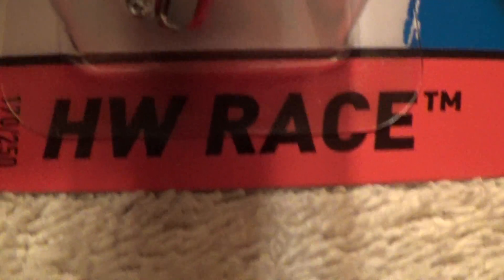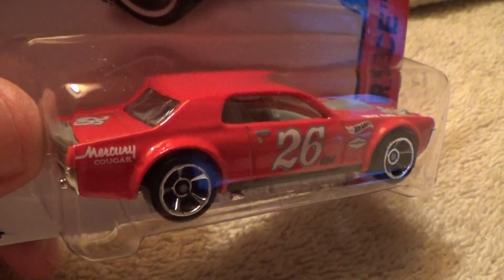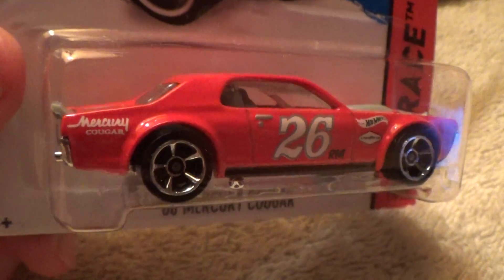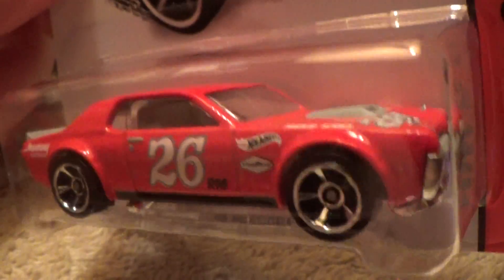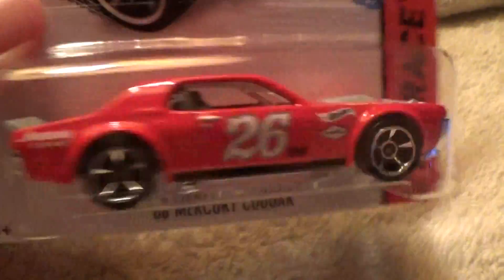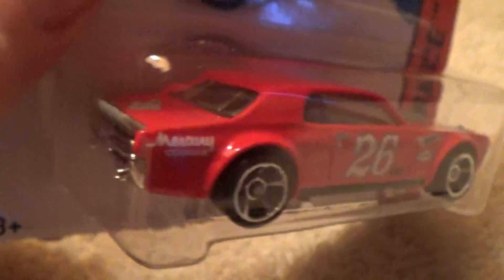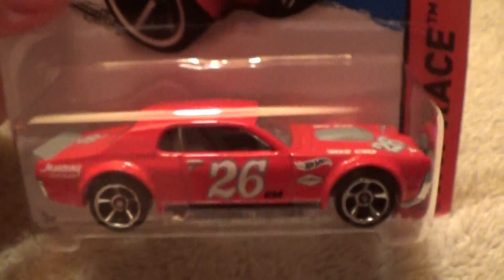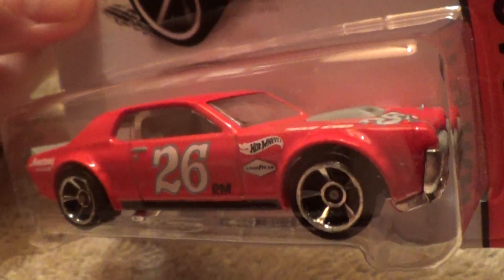68 MERCURY COUGAR NEW FOR 2014 HW RACE HOT WHEELS 2